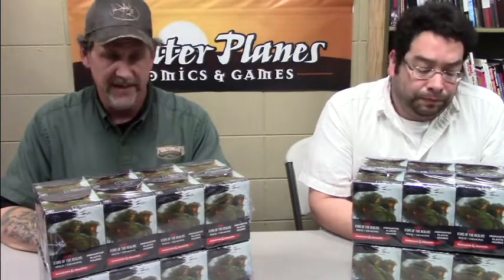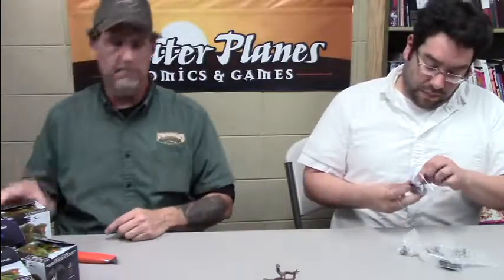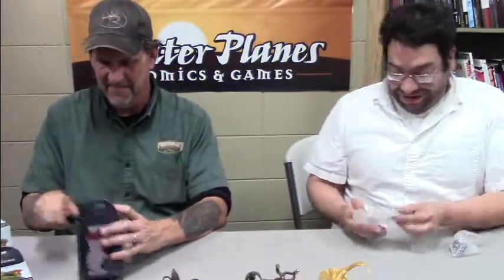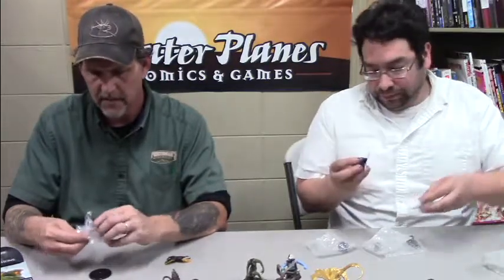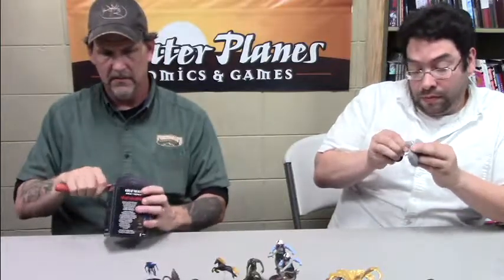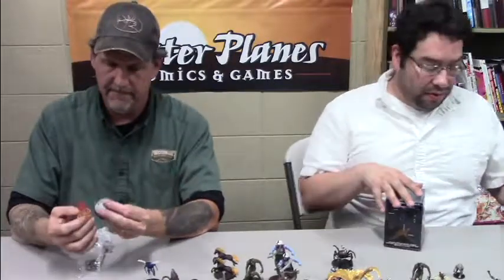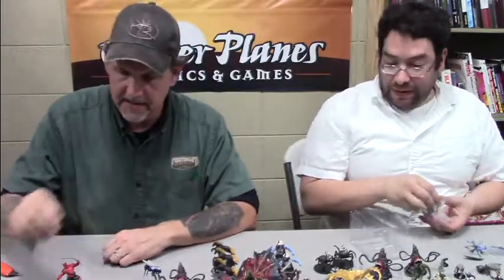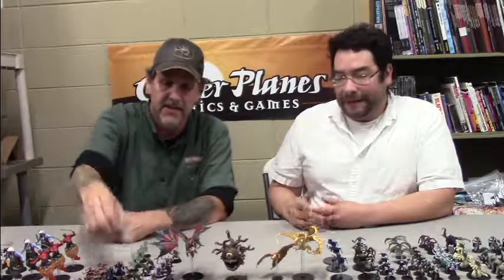Brick Busters Rage Of Demons Dungeons & Dragons Miniatures case unboxing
Opening a case for restocking and filling the display cases and online store.  Duane and Albert bust open the packs live on camera for your enjoyment.